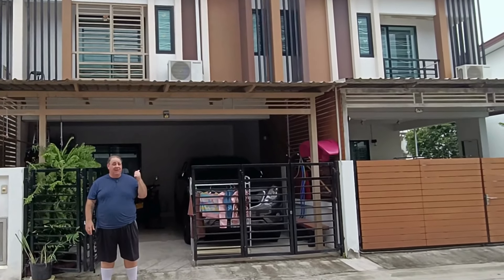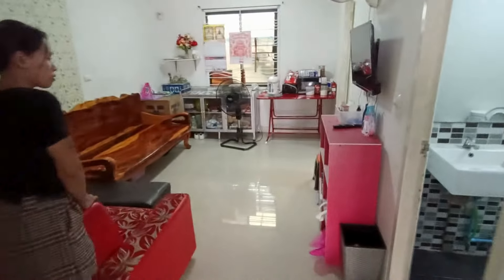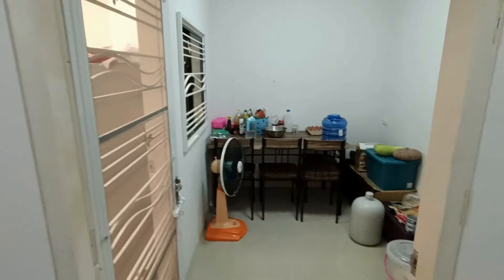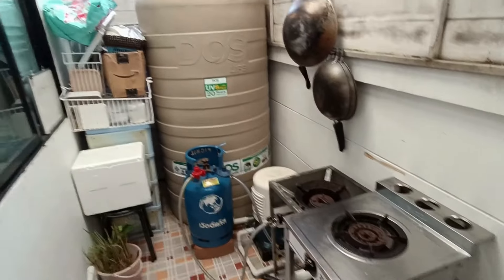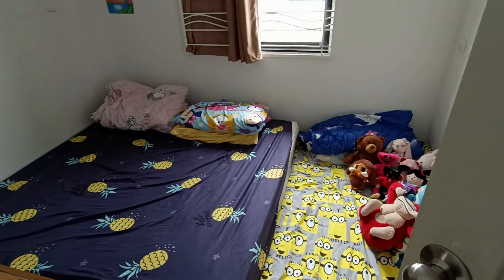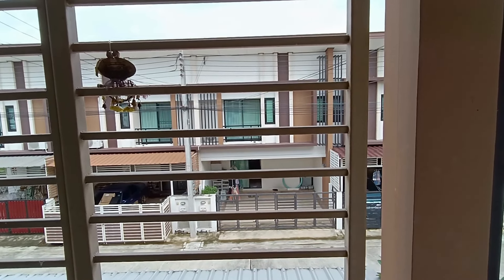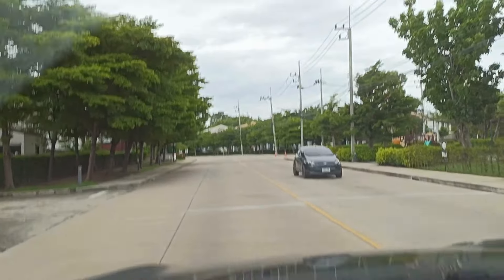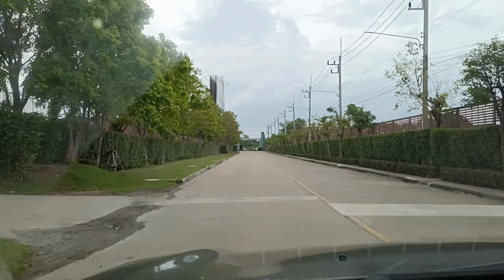How much do I pay per month? Thai townhouse property tour. 30 mins. outside of Bangkok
In this video, I show you what it is like where I rent in Thailand. Just about 30 minutes outside of Bangkok in a private gated community. See the interior, exterior, and grounds with-in the development where I currently live. A 2 story, 3 bedroom, 2 bathroom townhouse with some amenities. I show a typical set here and how the design homes here.

If you felt a desire to have a direct impact on the channels progress and future, we would be humbled and thankful for the show of support (memberships with exclusive benefits coming soon!).
Use THIS link to start saving, like me, on transfers & exchanging funds.